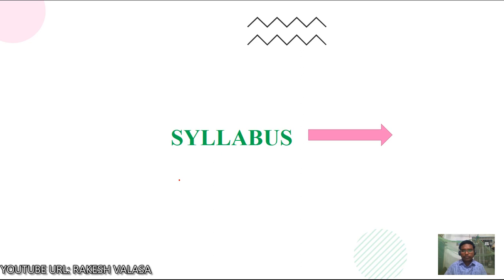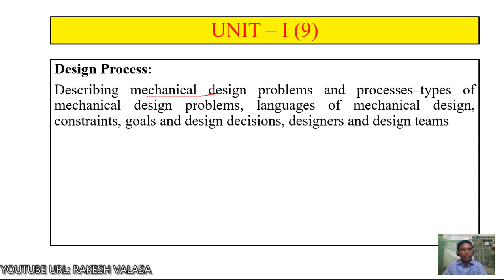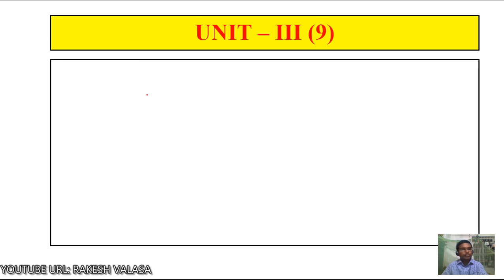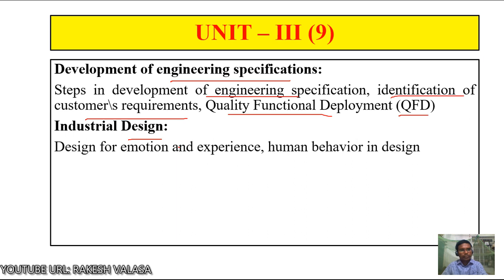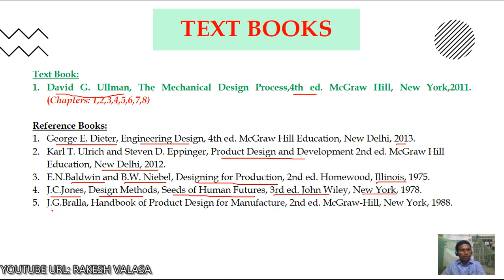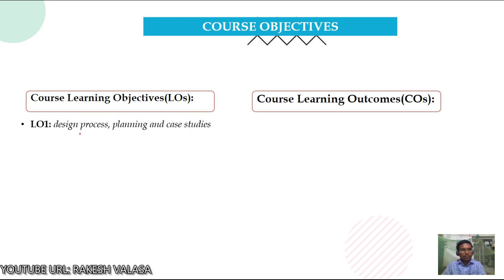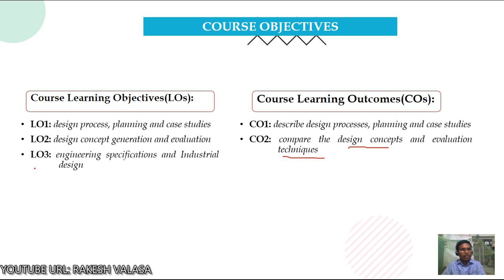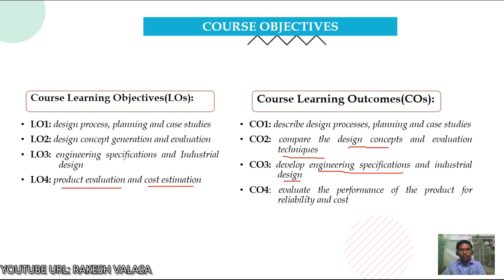PRODUCT DESIGN (P20DE203C) Course Introduction